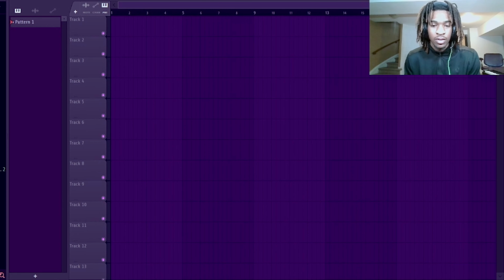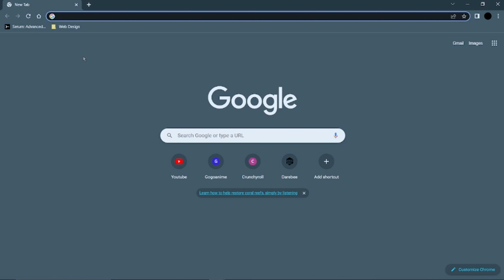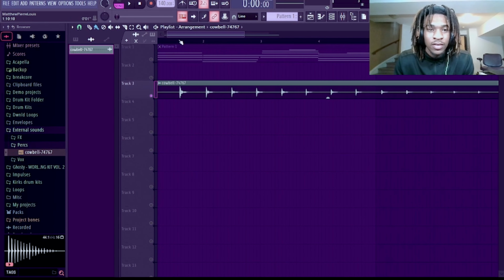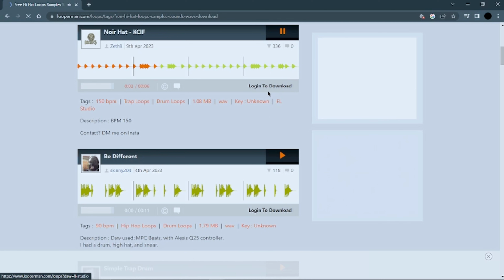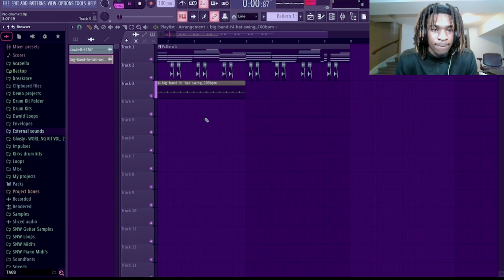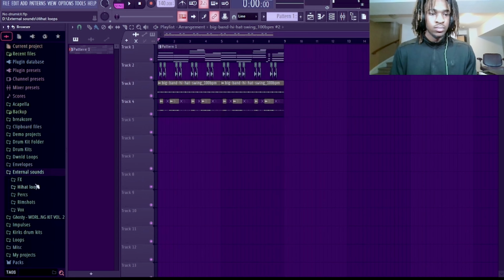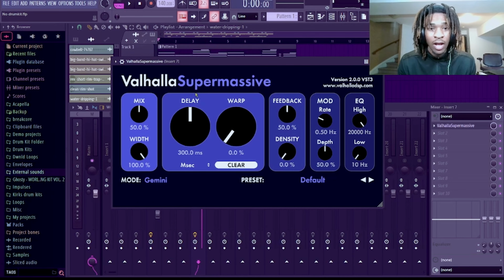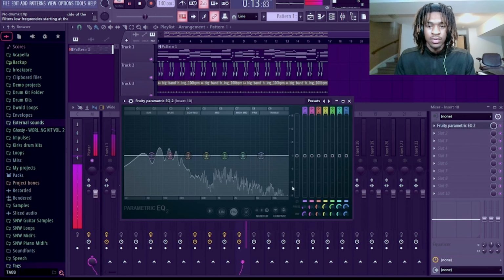Don't Buy Expensive Drumkits! Do This Instead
Second channel: @RealMindHackr
For Study/Meditation Music